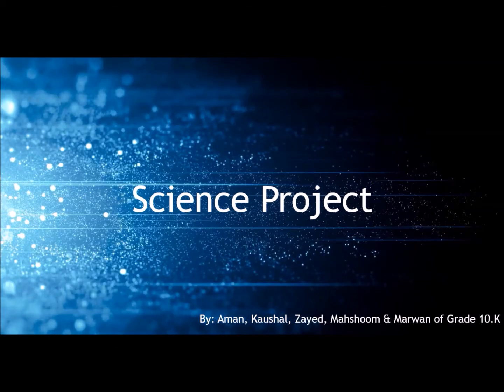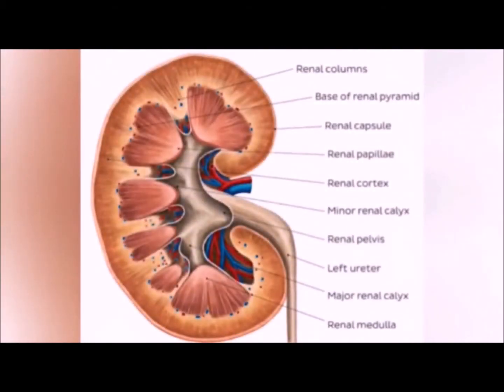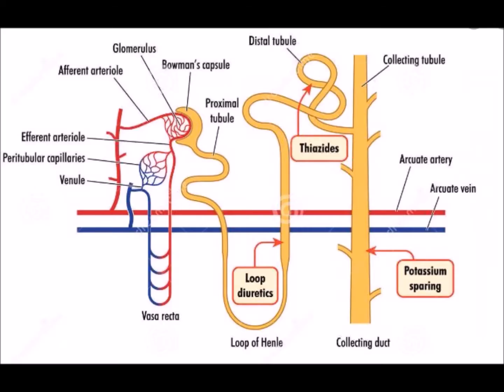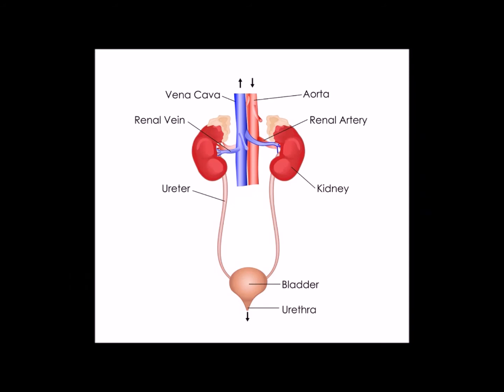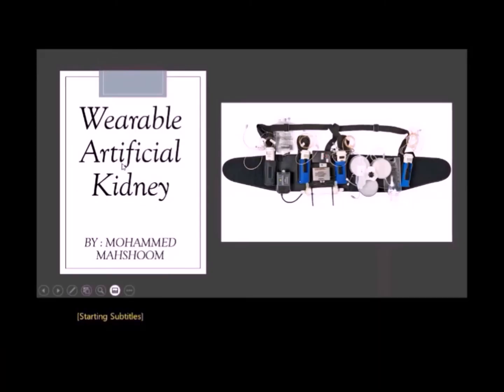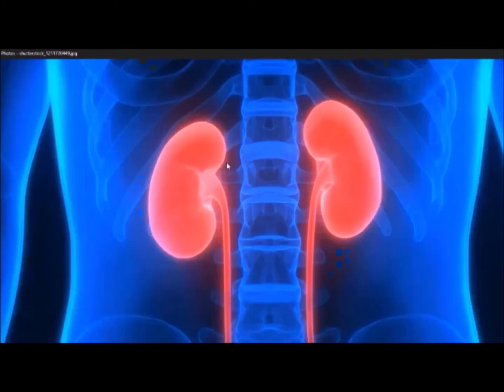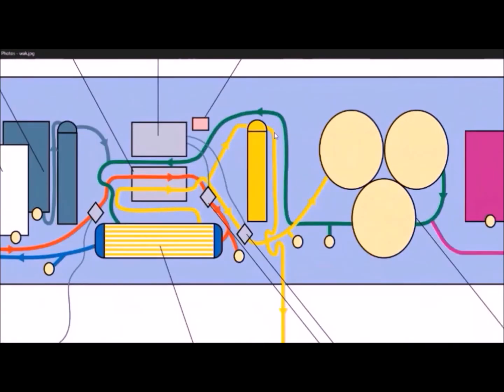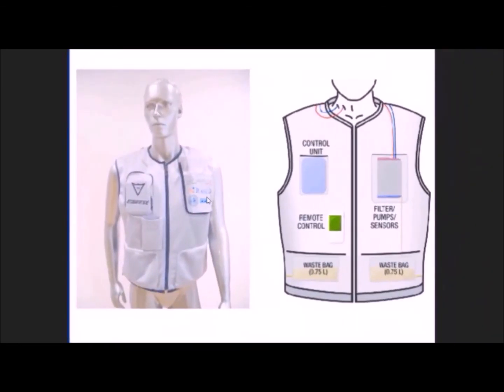The Excretory System With It's Working Model | Science Art Integrated Project | CBSE10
The topics covered in the project are:

1. Structure of Kidney:  0:24 - 2:33
2. Functioning of Kidney: 2:34 - 4:51
3. The Excretory System: 4:52 - 6:35
4. Working Model of the Excretory System: 6:36 - 9:34
5. Kidney Defects (Chronic Kidney Disease): 9:35 - 13:00
6. Wearable Artificial Kidney: 13:01 - 16:34